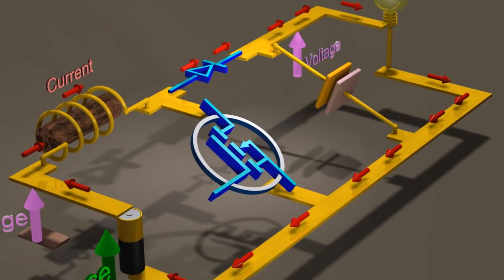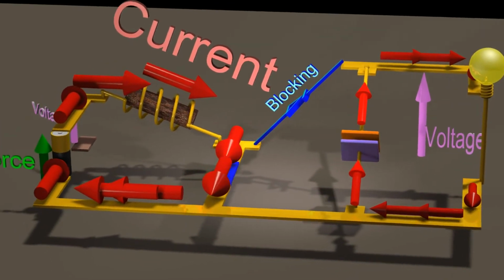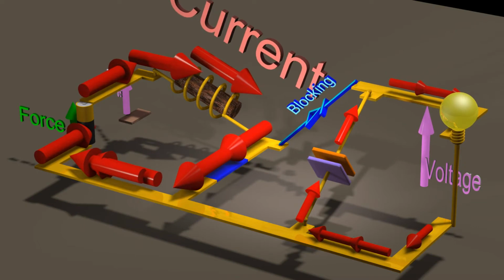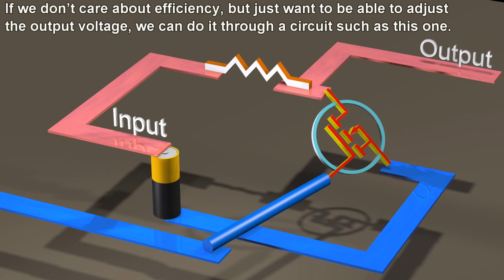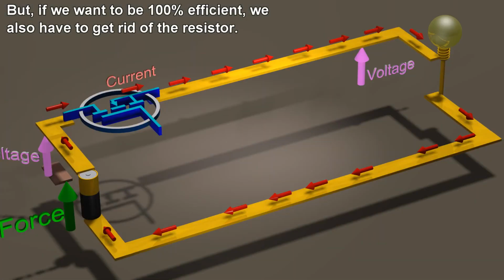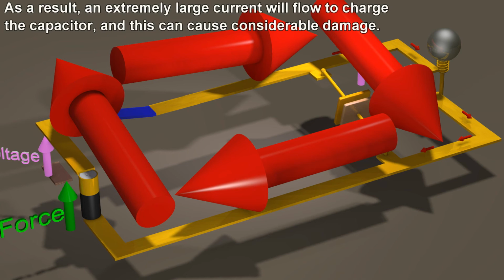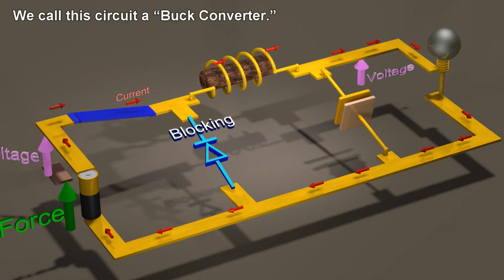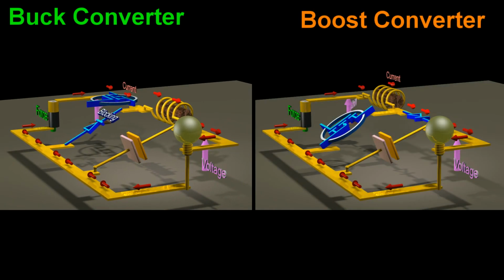Boost Converters and Buck Converters